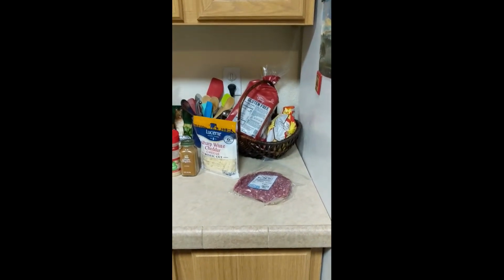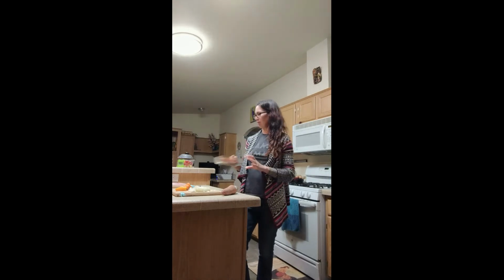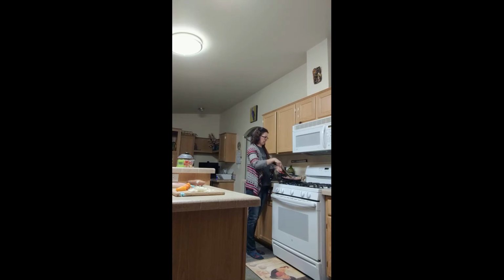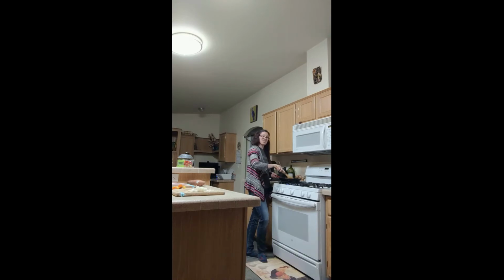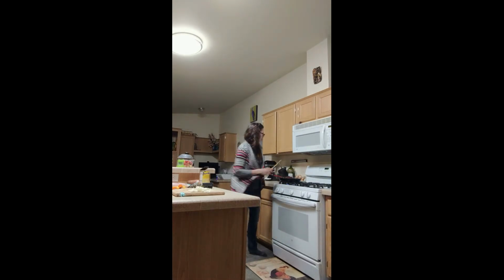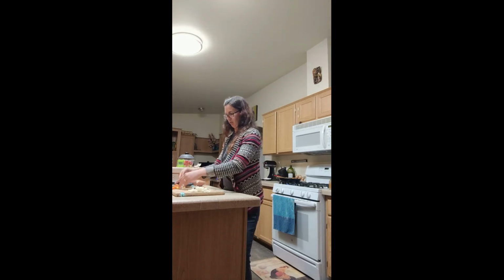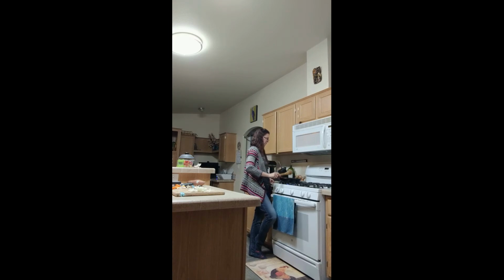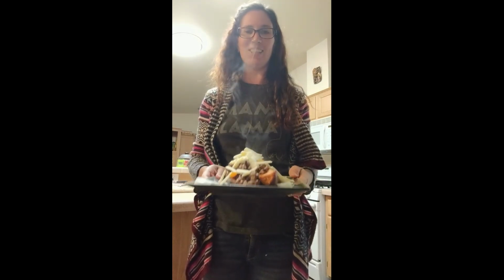Yummie Chili Stuffed Sweet Potato